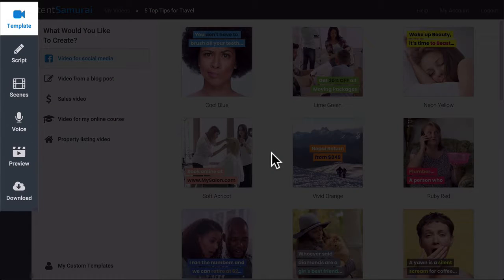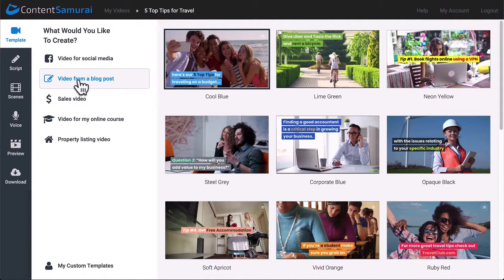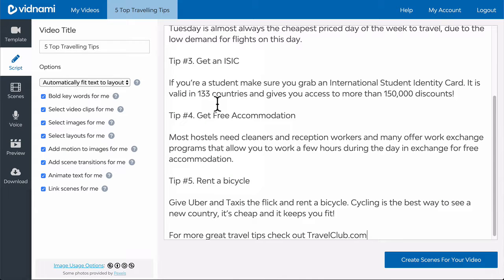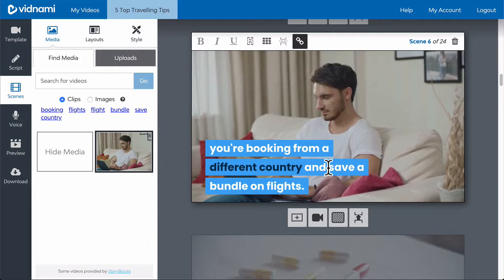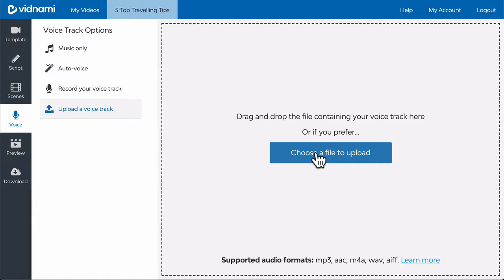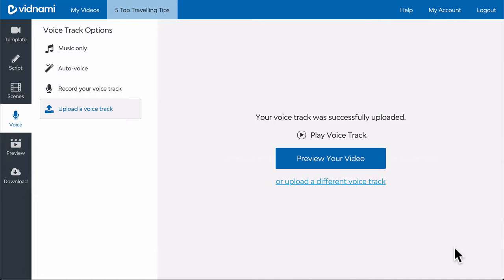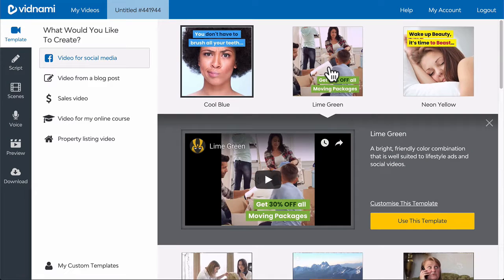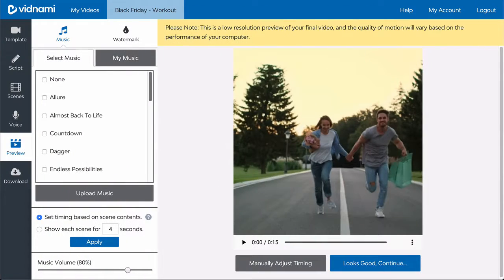How Does Vidnami Work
👉Our official channel